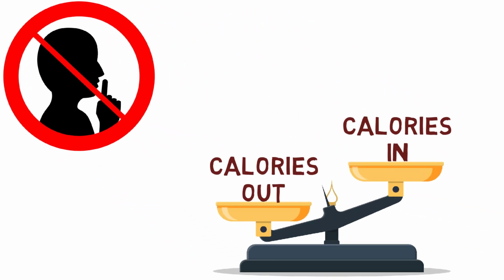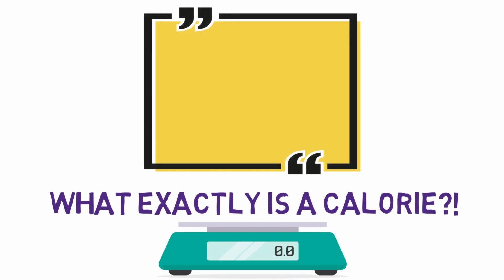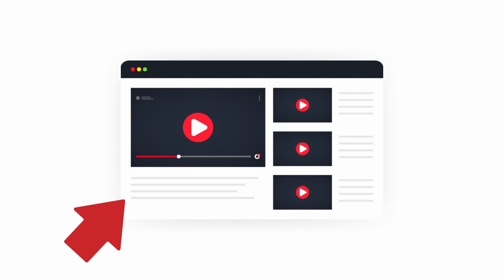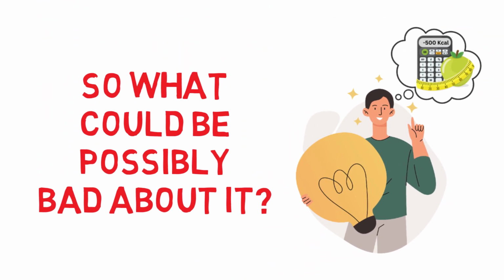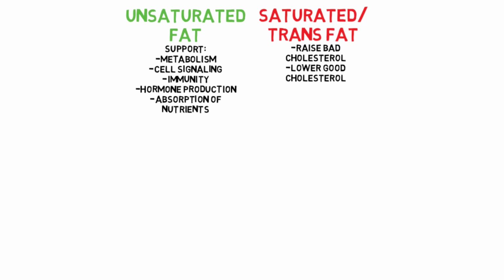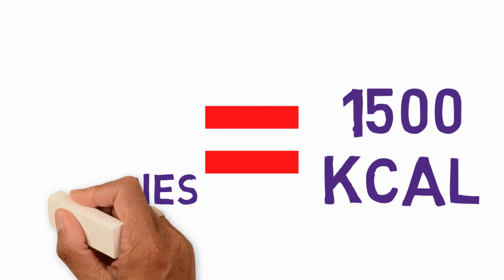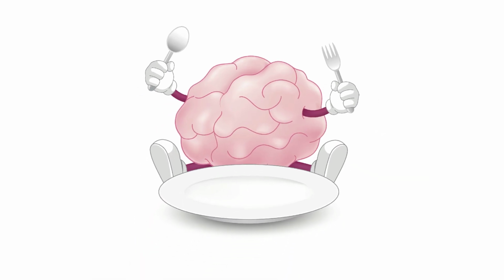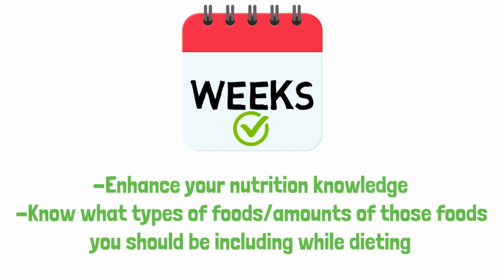Is CALORIE COUNTING Helpful Or Harmful!?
These days, calorie counting is a hot topic as the debate of whether calorie counting is helpful or harmful lingers on. Many say calorie counting helps people keep their diet in check for meaningful weight loss weekly, while others say it can lead to an unhealthy relationship with food. Therefore, today we'll be giving our take on the subject.

Contents:
0:00 - Intro
0:55 - What is a calorie
01:22 - The difference between a caloric deficit and a caloric surplus
02:10 - What is calorie counting
03:16 - Calorie counting workload
03:29 - Calorie counting and excluded healthy fat
04:47 - Calorie counting and misleading diet quality
06:04 - Calorie counting and unhealthy eating behaviors
06:53 - Benefits of calorie counting